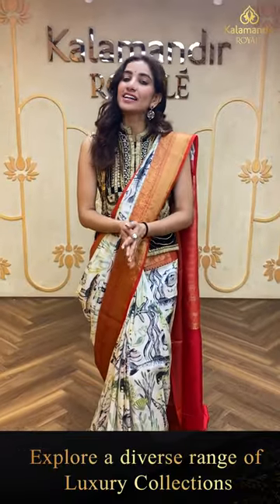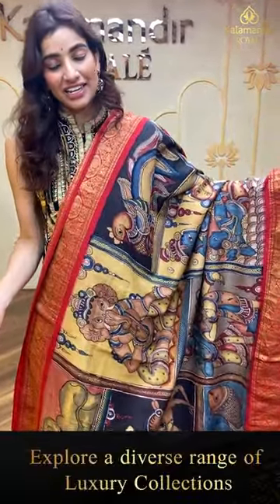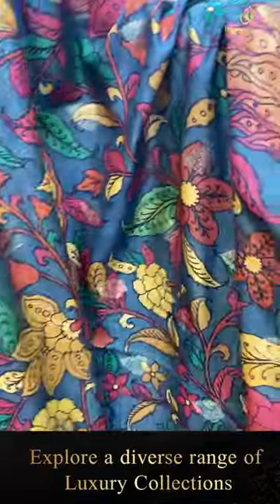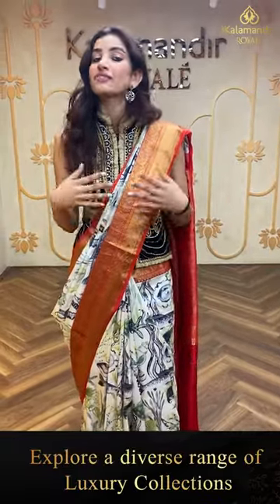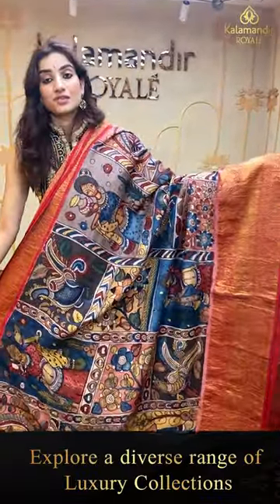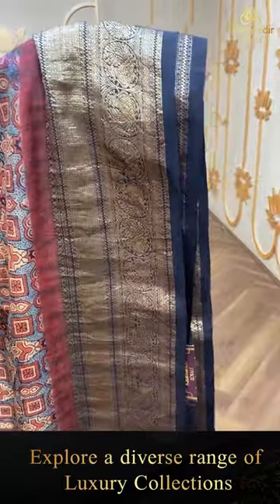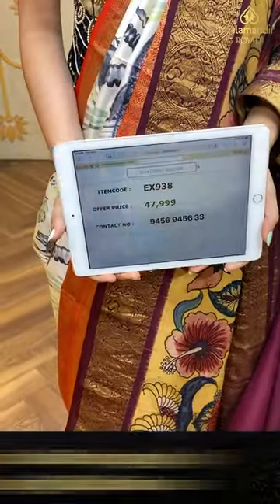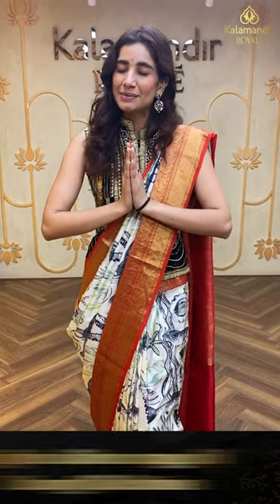Royale Exclusive Sarees: PEN KALAMKARI & DIGITAL PRINT SAREES@ Weavers Price | Offer Valid For 24Hrs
Royale Exclusive Sarees: PEN KALAMKARI & DIGITAL PRINT SAREES @ Weavers Price | Offer Valid For 24Hrs | Kalamandir Royale Sarees LIVE